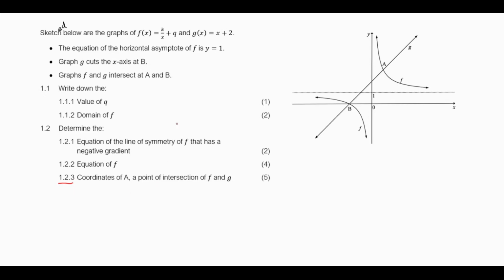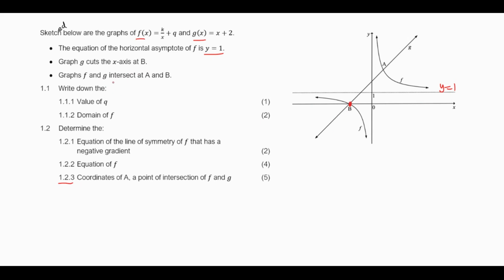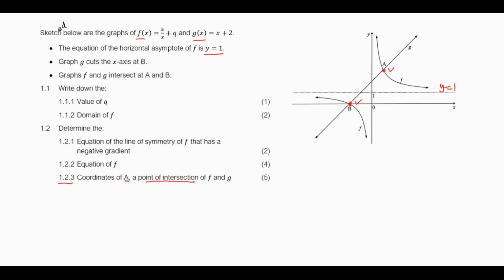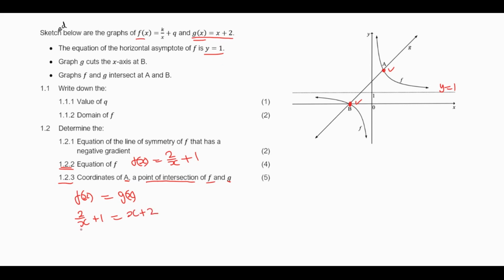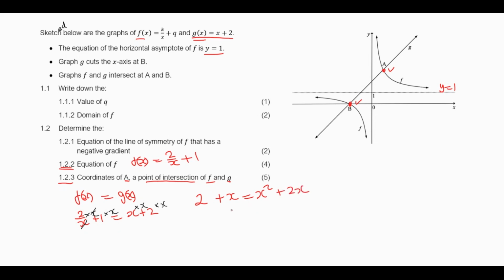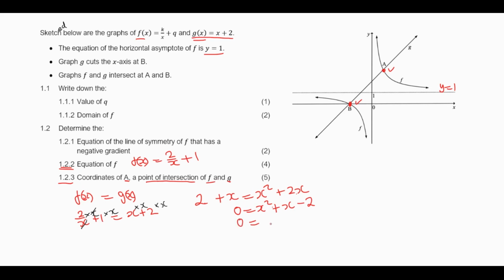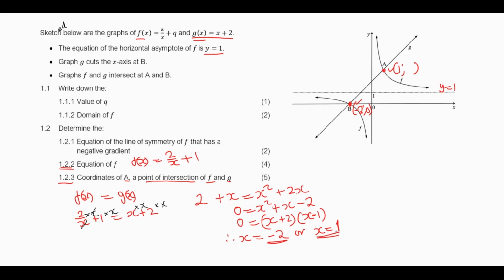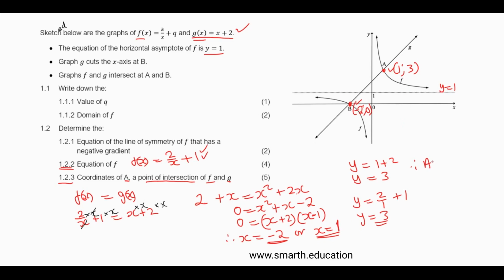GRADE 10 FUNCTIONS DETERMINING THE COORDINATES OF THE POINTS OF INTERSECTION Q 1 2 3